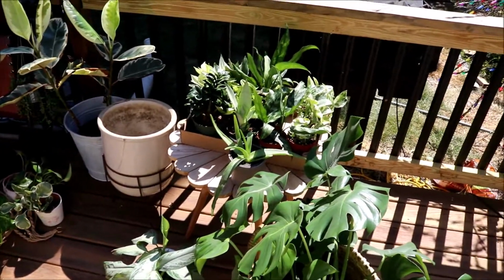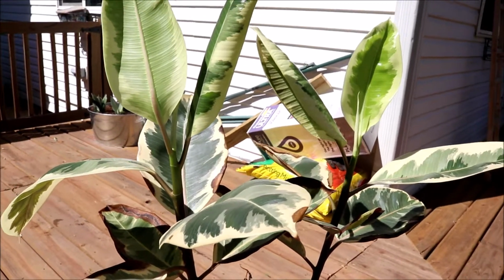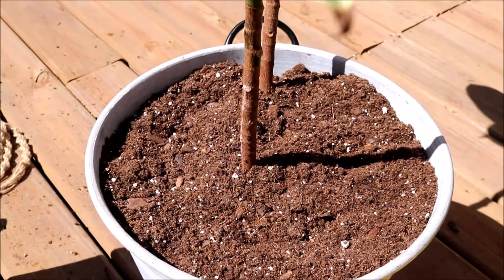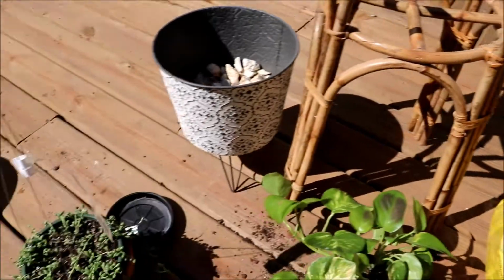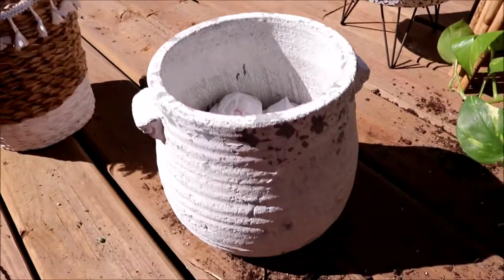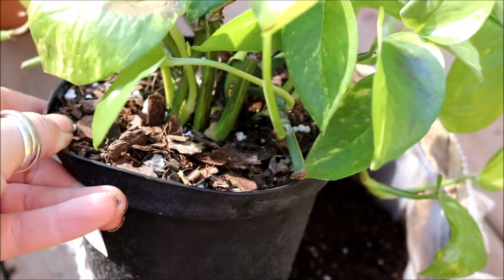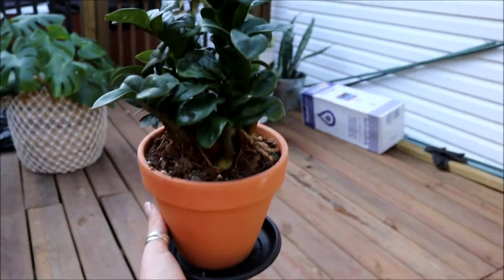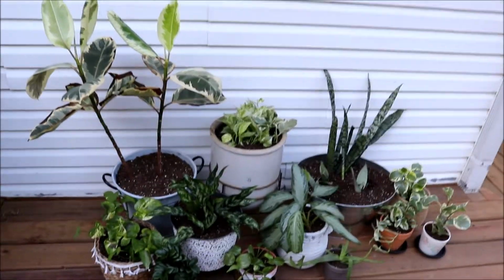Easy to Grow Indoor Plants | Plant with Me | Low Maintenance Plants for Beginners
Hey Guys!
I am so excited to bring this new series to my channel!  With quarantine and staying home a whole lot more, I have found a new hobby/passion/obsession, and that is HOUSE PLANTS!  As you probably know from past videos of mine, I love gardening and working with flowers and plants, however I've only shared outdoor planting videos in the past!  I have some experience with indoor plants and have done a lot of research lately, on easy to grow, low maintenance plants for inside the home.  I decided to create a two part video to share which plants I've recently purchased as well as what I know about each plant and a bit of info on the pots/planters that I've picked out for each plant!

I hope that you enjoy these videos and would love to hear any indoor gardening tips, tricks or knowledge that YOU have!

My Favorite Planting Must-Haves:
Macrame Hangers:

Bamboo Trellis:

Garden Ribbon:

Miracle Grow Plant Food:

I hope you all are staying healthy and safe during these days of so much uncertainty and that my channel and videos can spark some joy and comfort... xo

UPCOMING VIDEOS:
Easy Indoor Plant Guide pt. 1
Easy Indoor Plant Guide pt. 2
Plant Tour
D.I.Y. Essential Oil Sprays
2021 Planner Review
Home Decor Haul
Bathroom Refresh
Laundry Room Refresh
Amazon Haul

Thank you all for supporting my small channel and big dreams!

a.cozy.corner